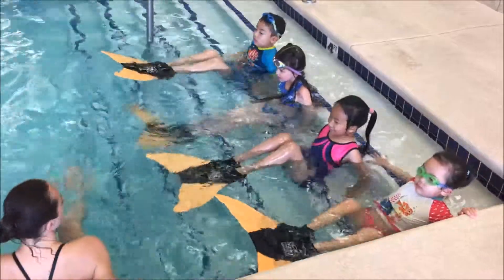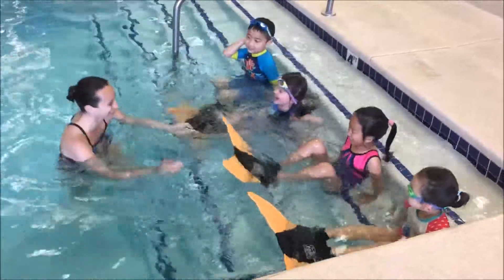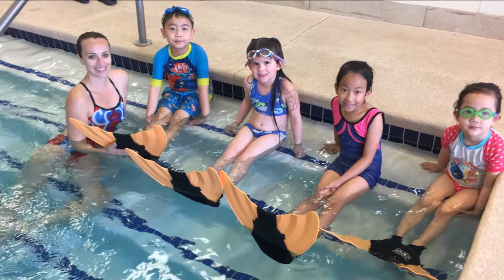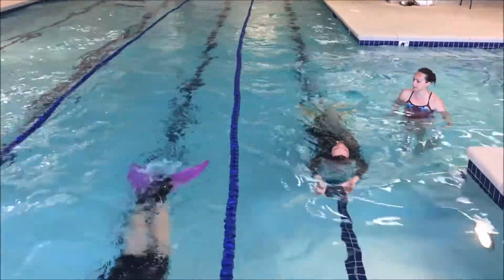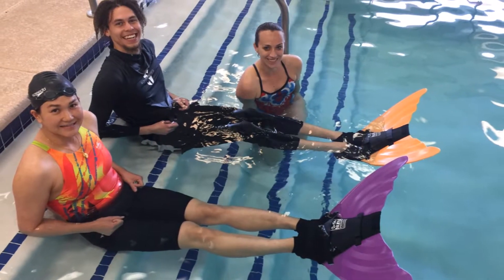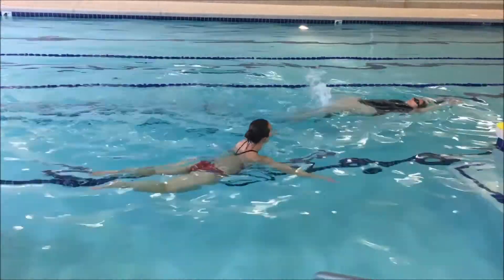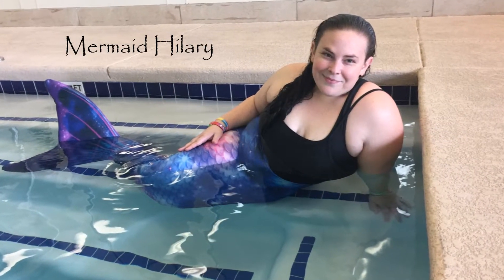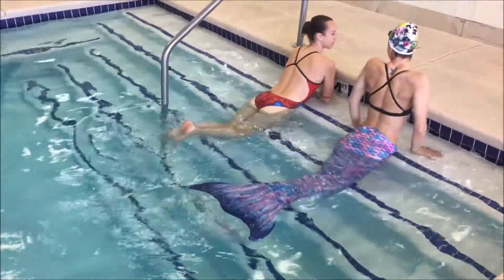Ovia Mermaid Academy Open house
Ovia Mermaid Academy held its open house on March 7, 2018, at Stone Sports in Las Vegas, NV.

Head Mermaid Instructor Ludivine “Ludi” Perrin-Stsepaniuk,
welcomed swimmers of all ages and skills who were eager to learn  the graceful art and the safe proper technique of Mermaid Maneuvers.

Video production: Mary Vail, MBA Publicist